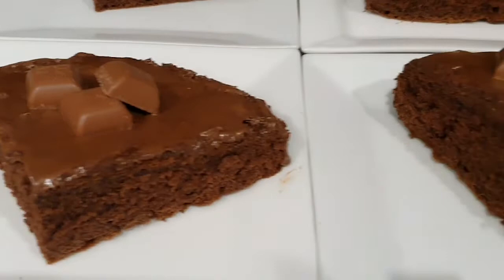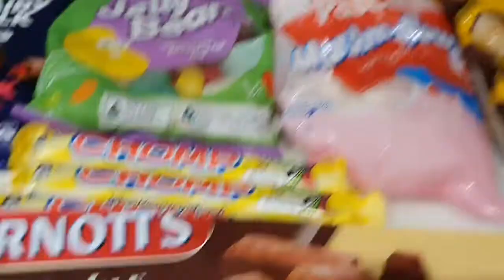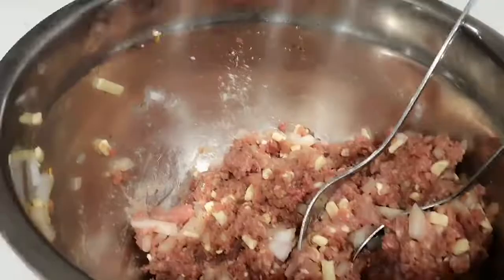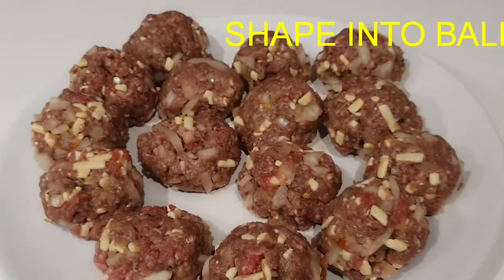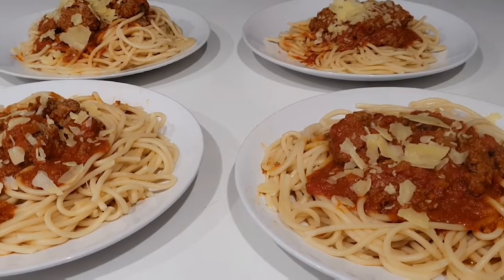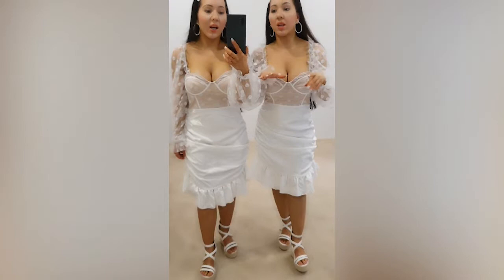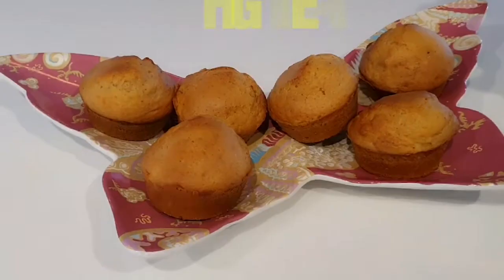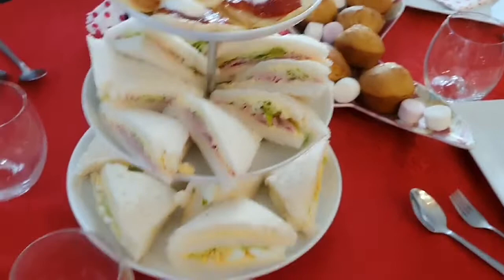HIGH TEA VLOG 🍪🍰 | Home made Meatballs 🍝 | ANNA AND LUCY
Welcome back to another video.💚 We hope you have been enjoying our homemade recipes.👏 There is so much more to come.
Thank you for supporting us and your lovely comments. 💛

8 Collingwood Street, OSBORNE PARK WA
6017